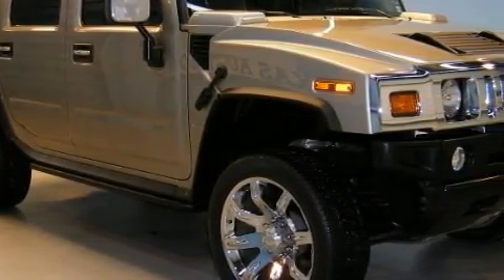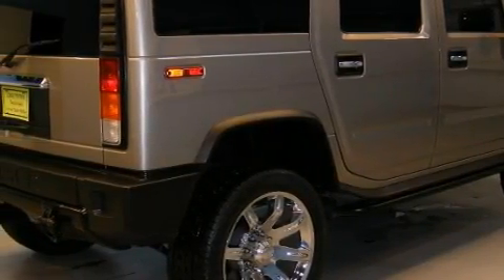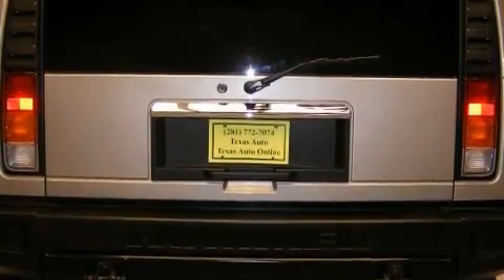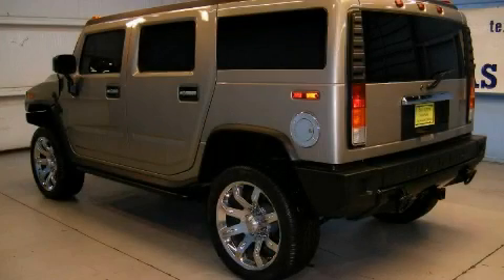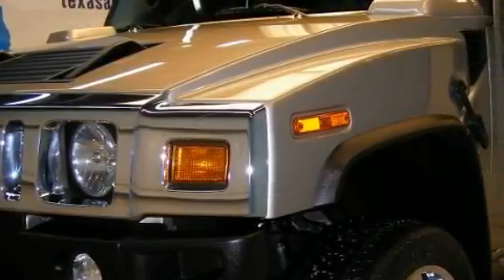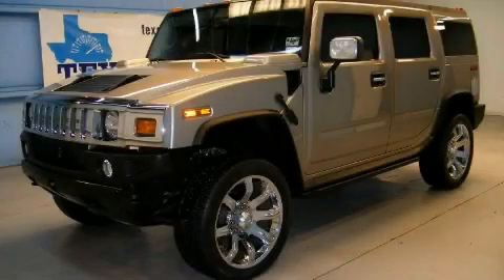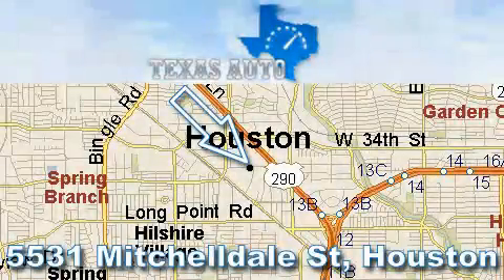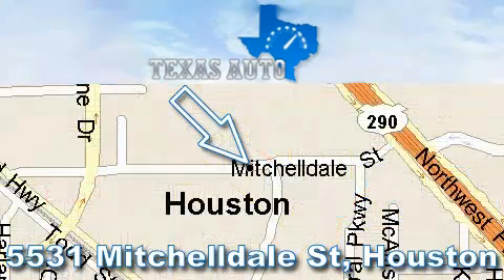Used 2003 Hummer H2 4X4 San Antonio TX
We are proud to present this 2003 Hummer Model: H2 4X4

 Year: 2003
 Make: Hummer
 Model: H2 4X4
 Engine: Vortec 6000 V8 SFI
 Trans.: Automatic
 Exterior: Tan
 Miles: 8,284
 Interior: Tan

 5531 Mitchelldale St.

 2003 Hummer H2 4X4 San Antonio TX

 Preowned 2003 Hummer H2 4X4 Dallas TX